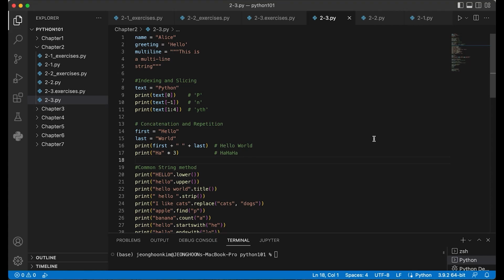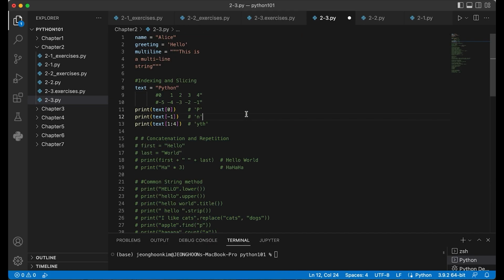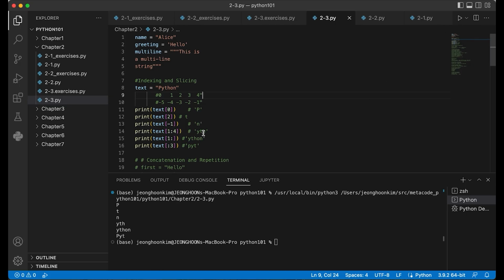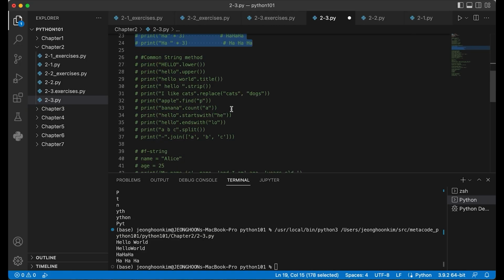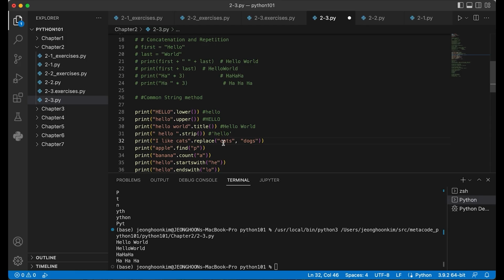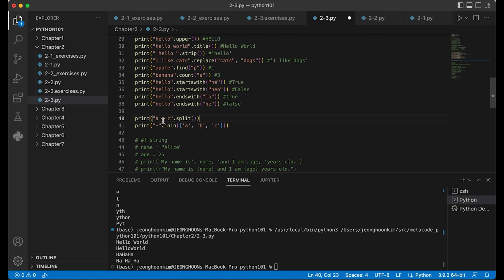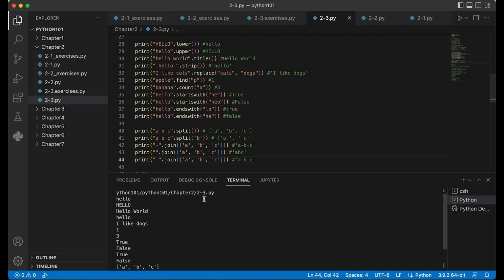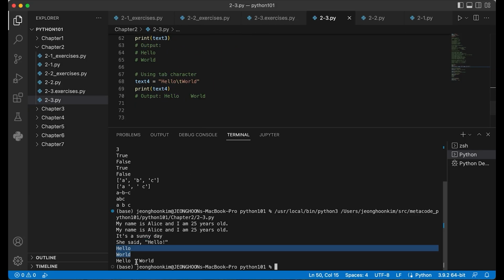Python String Basics | Indexing and Methods | Part 2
What You’ll Learn in This Video:
✅ How to slice, index, and manipulate strings
✅ The most useful string methods with hands-on examples
✅ How to format output using f-strings
✅ When and how to use escape characters

By the end of this video, you’ll be ready to work confidently with Python strings — from slicing and indexing to formatting and applying essential string methods in real coding environments.

[Timestamp]
0:00 String indexing & slicing in VS Code
2:30 String methods: lower, upper, replace, etc.
7:00 Formatting with f-strings & escape characters
10:30 Final recap and print output